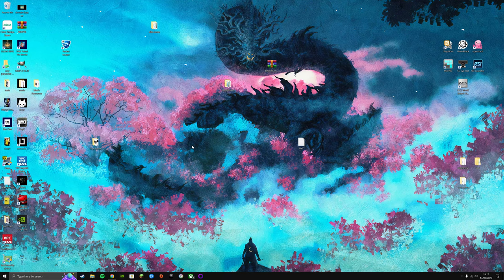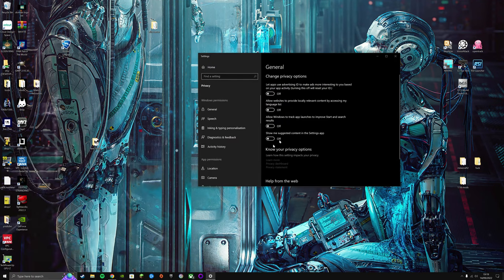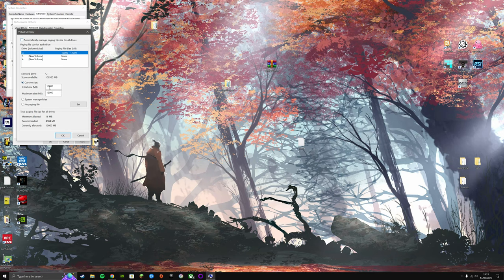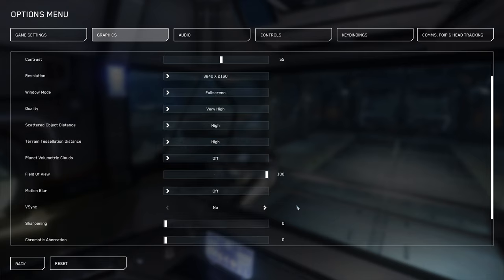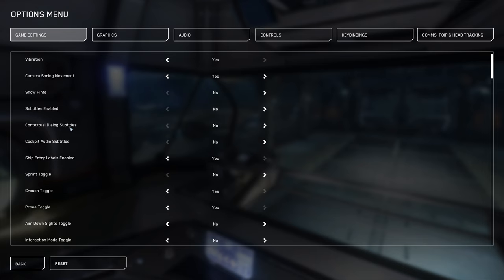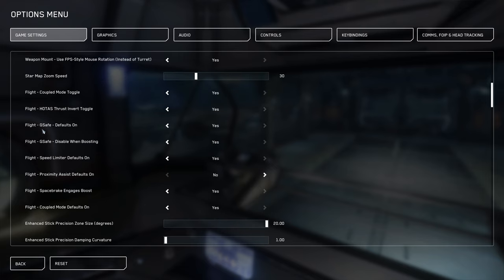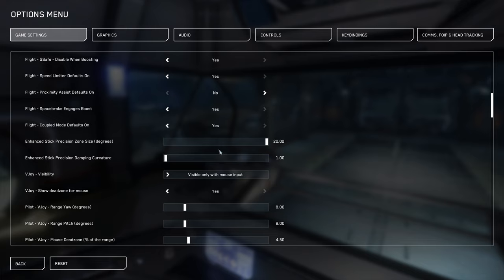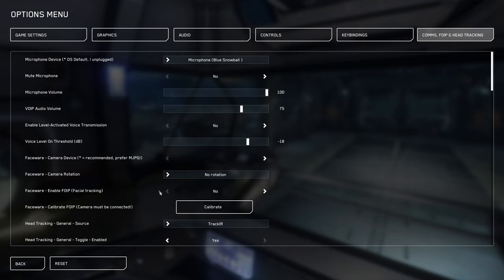Best Graphics and Game Settings for Star Citizen - Also How to Set up Head Tracking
Black Water Custodian is a guide/ tutorial series for new players coming into the verse. It can be a very confusing game with a steep learning curve. We will cover all the basics in here.

Shout out to VelvetDiamond For coming up with a lot of these tweaks
you can check out his video for even more performance tweaks including editing reg files.

A few of my other popular vids